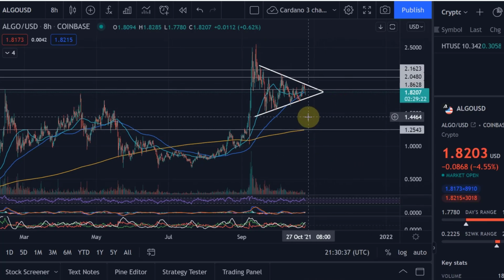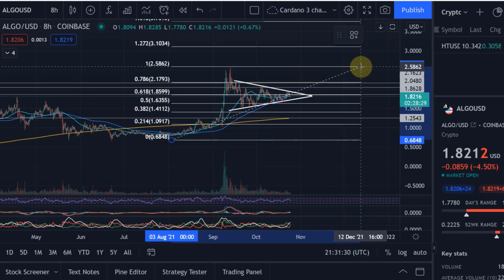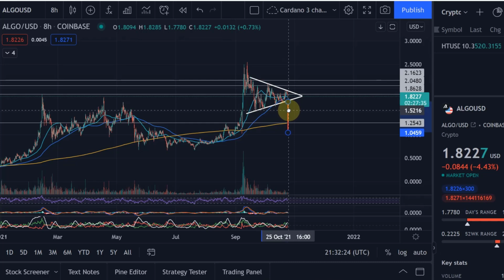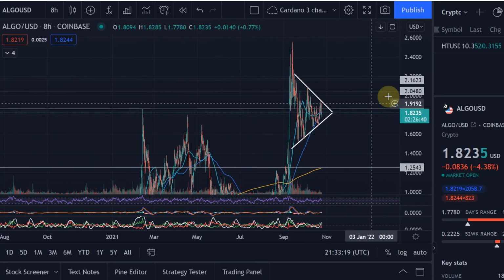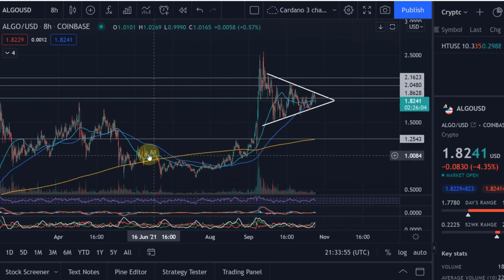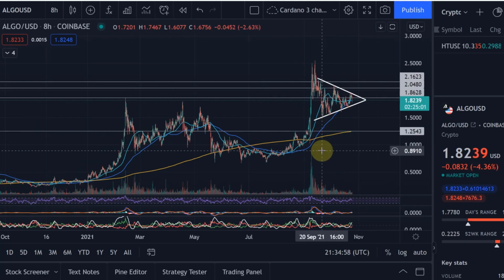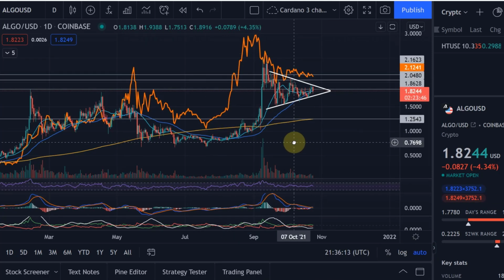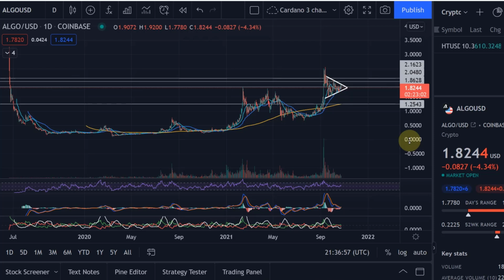Algorand (Algo) Price News Today - Technical Analysis Update, Price Now!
Algorand (Algo) Technical Analysis and Price - Why I Bought Algorand! How Does It Compare to Cardano. In this video I talk about a possibly underestimated crypto 3.0 project. An investment fund has recently invested $100 Mio. in this project and I believe it is currently underrated. This might provide a great potential for investors! I also talk about the Algorand Price and carry out a brief technical analysis.